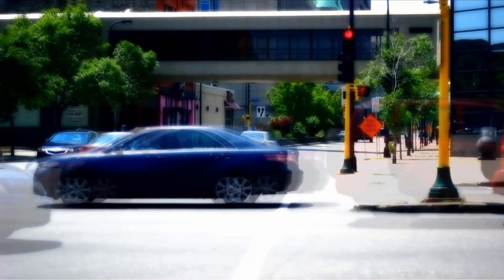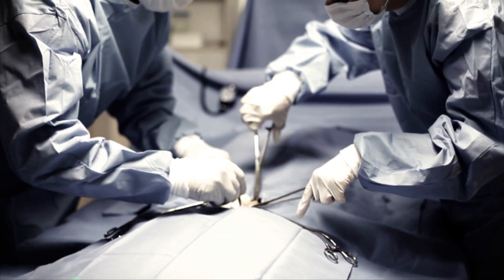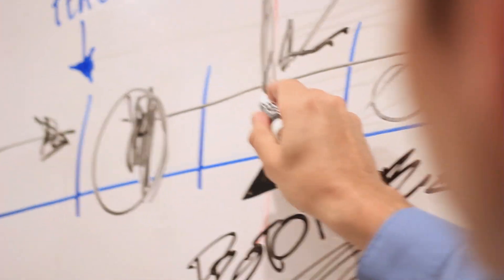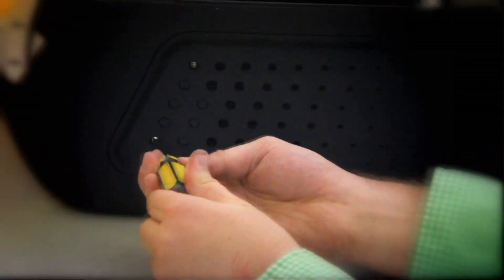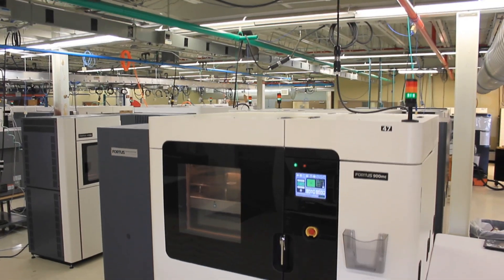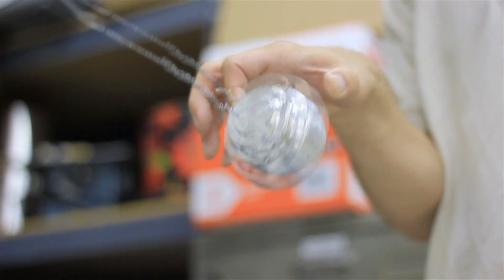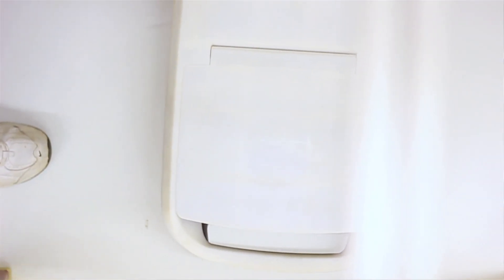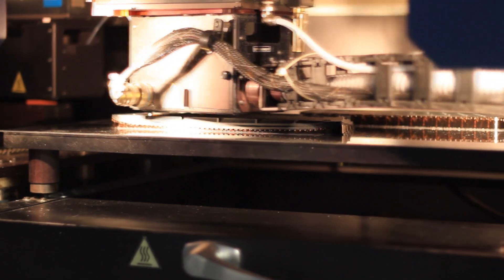Putting Medical Device Concepts to the Test Using 3D Printing Technology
Watch as Kablooe Design kicks around a medical device prototype made out of FDM (Fused Deposition Modeling). Weighing in at almost 50 pounds, it's fun to see how it holds up to FDA drop testing.